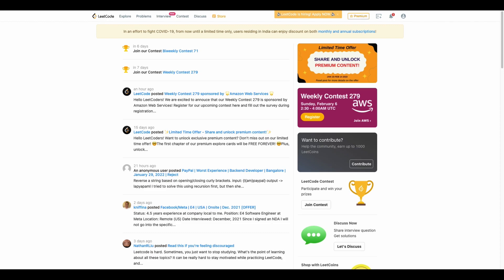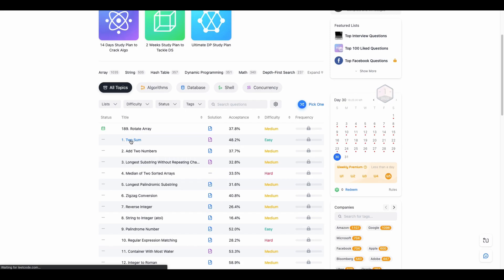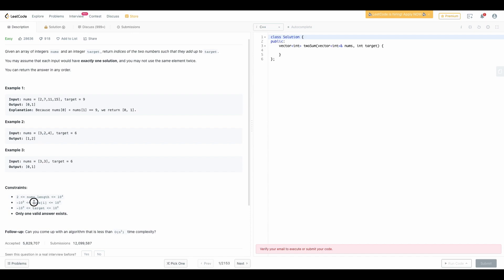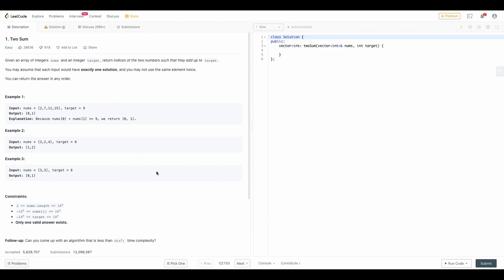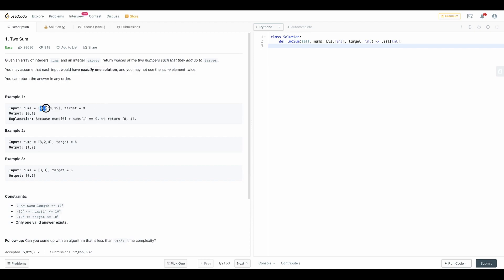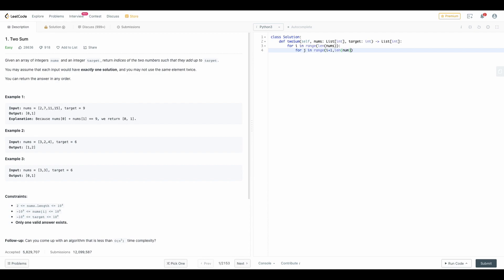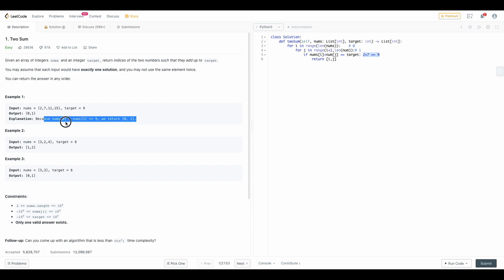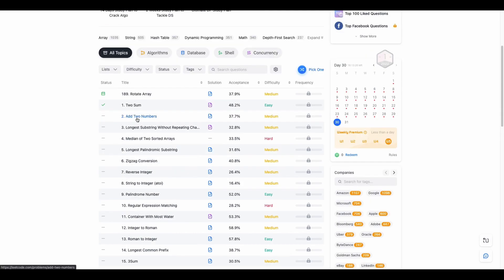Coding | Practice | Python3 | LeetCode 001 | Coding Challenge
This is a new playlist, where we will be solving leetcode coding questions.
We will be solving one question every day.
I encourage you to start this challenge with me.

Let’s be a part of a learning family.

Also, get an amazing offer on Happy Engineer merchandise :P